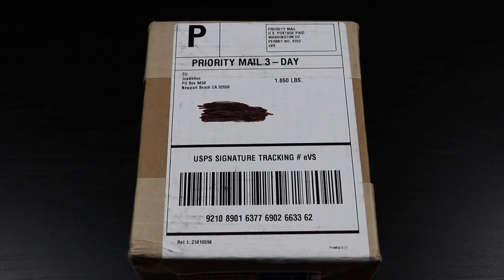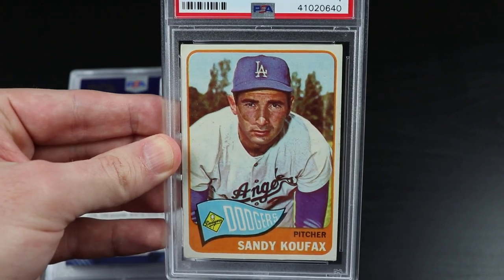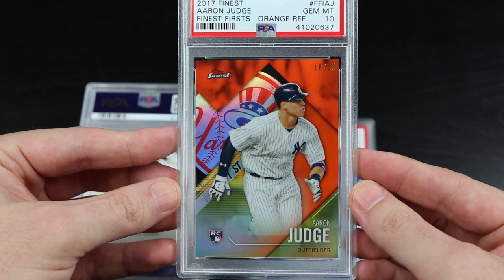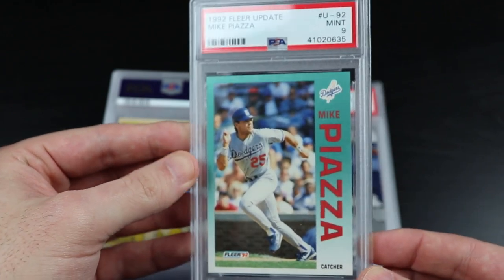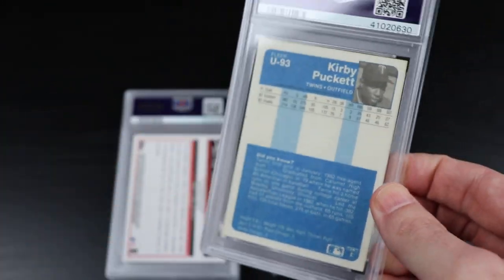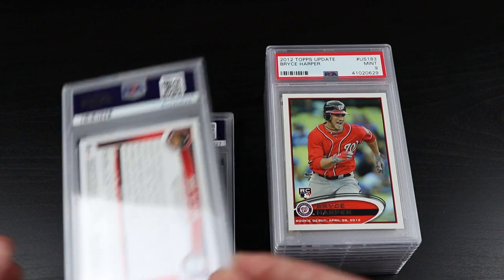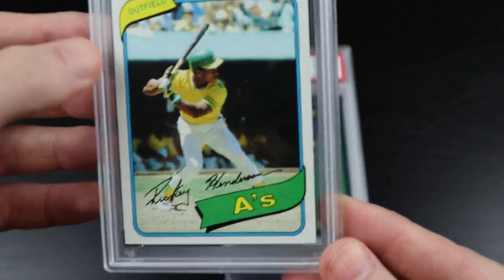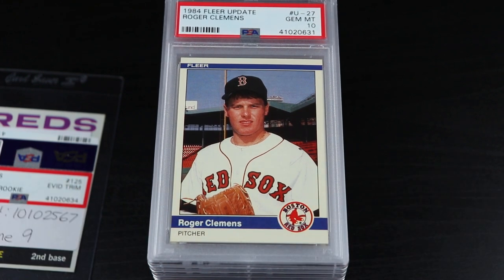My First PSA Order Returns from California!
My 15 card Collector's Club voucher redemption contains quite possibly the greatest moment in my collecting career (and I'm proud to be able to share it with you)! At the end of the video, a warning for those buying raw vintage online...BUYER BEWARE.